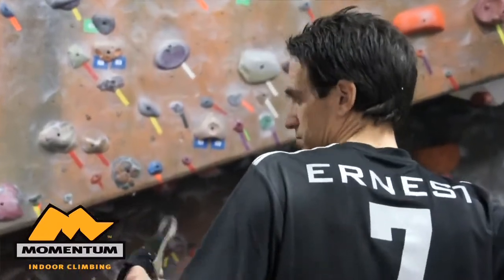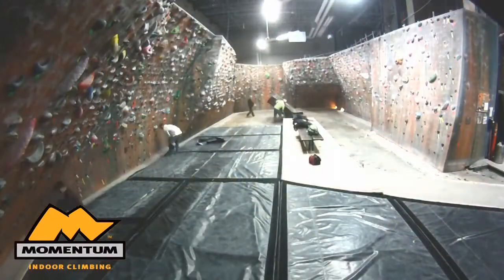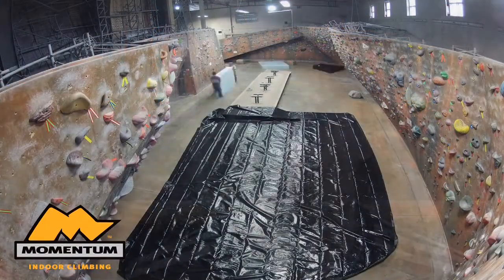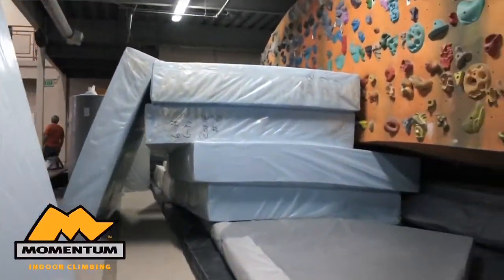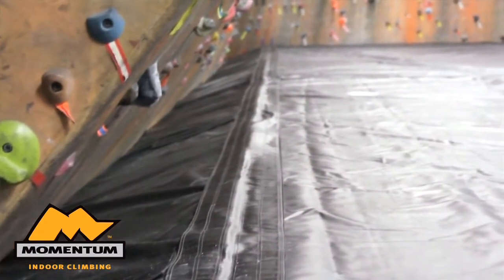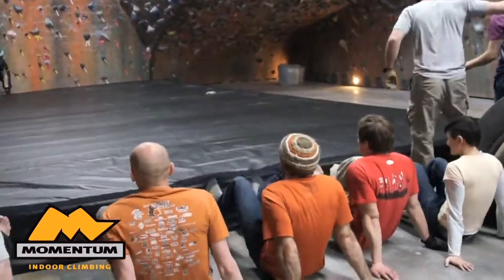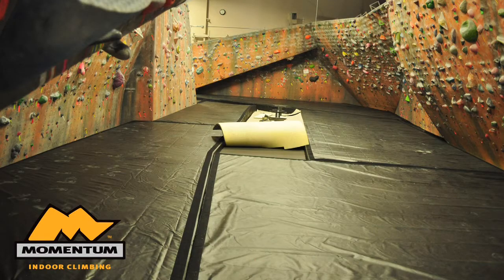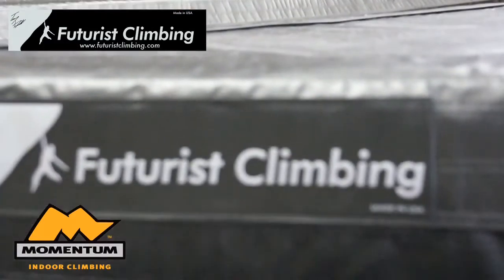Momentum Flooring Install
Futurist bouldering flooring installation at Momentum in Salt Lake City + interview with Futurist President, Timy Fairfield.